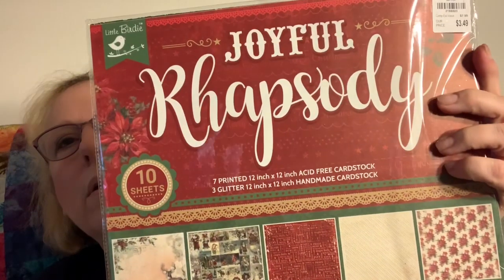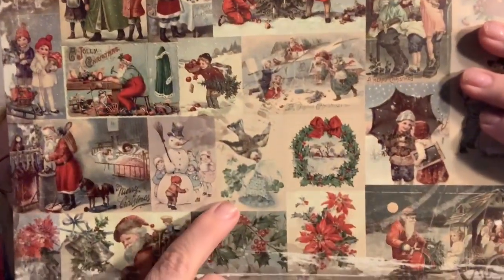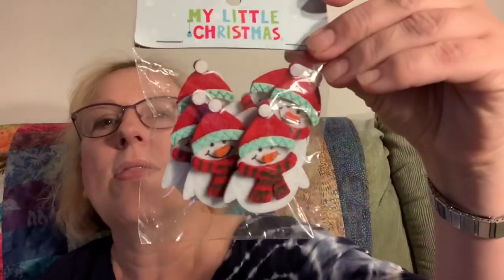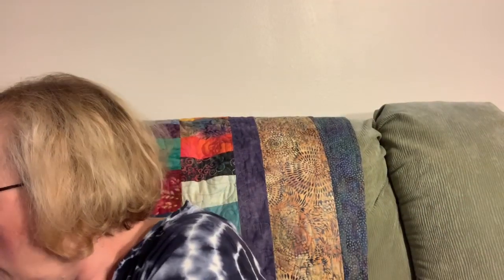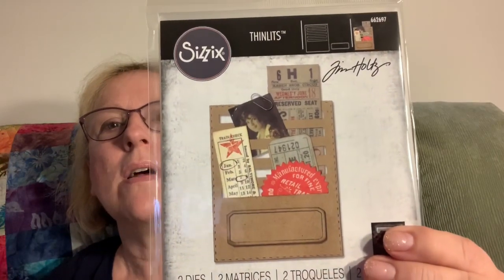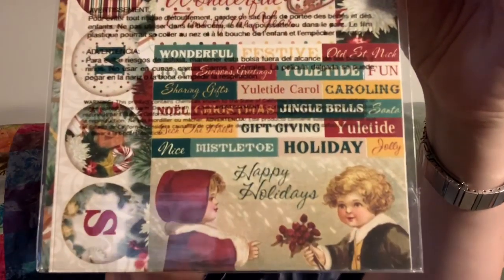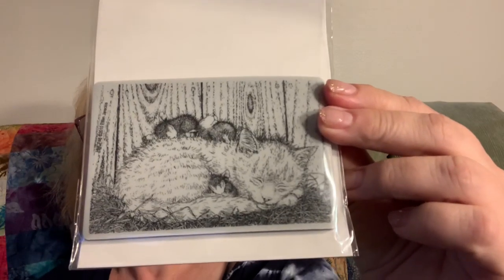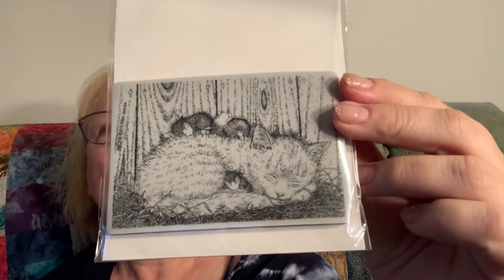Tuesday Morning and Hobby Lobby haul